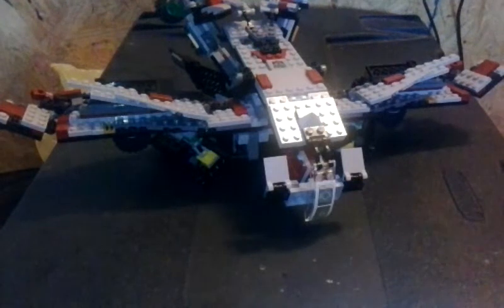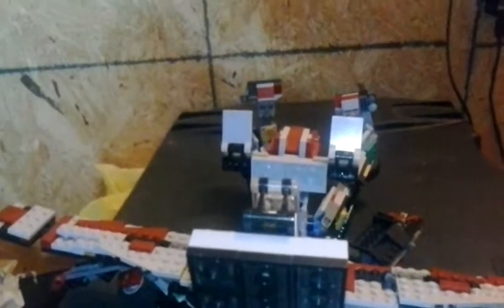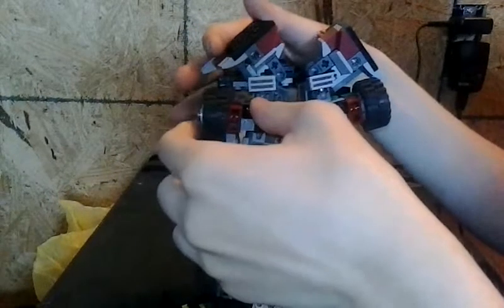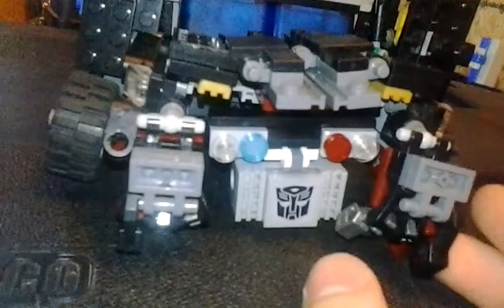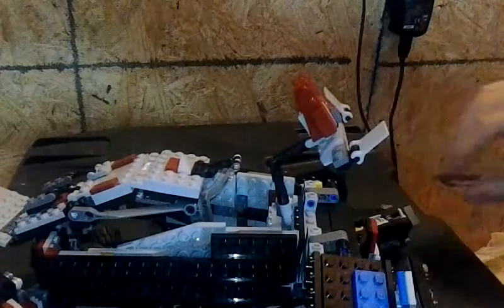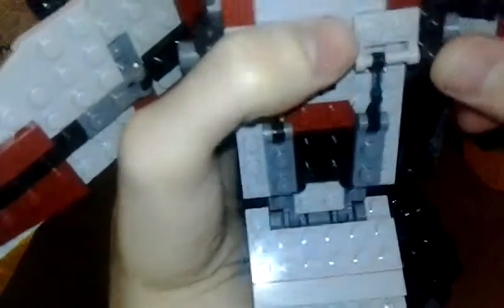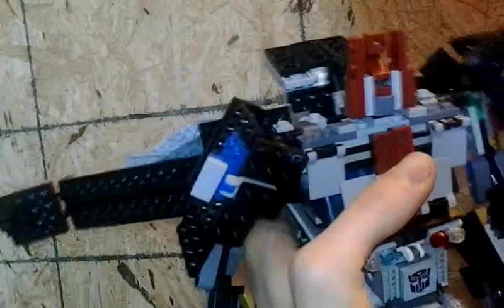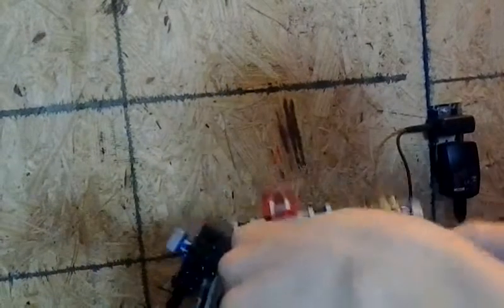Lego transformer Cyber Prime Triple changer reboot